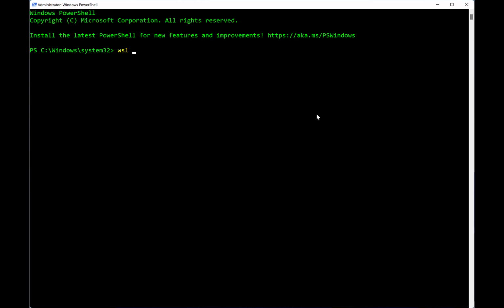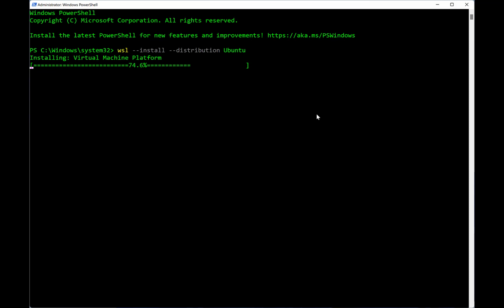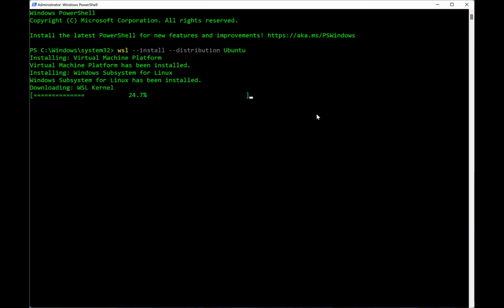Install WSL Ubuntu on Windows 11